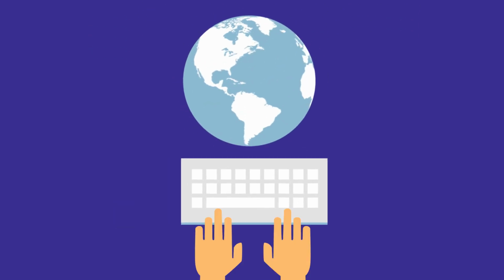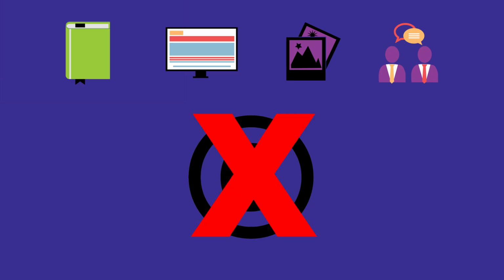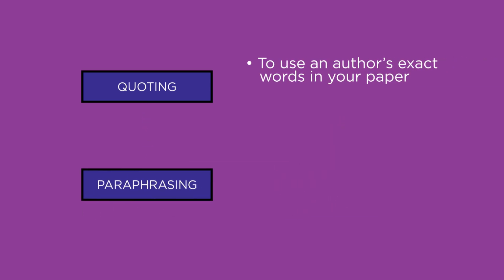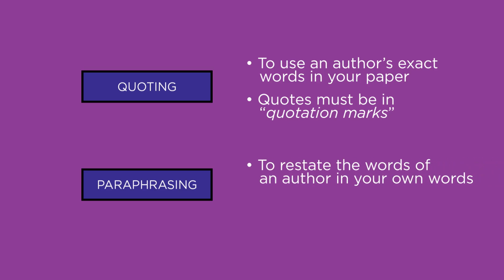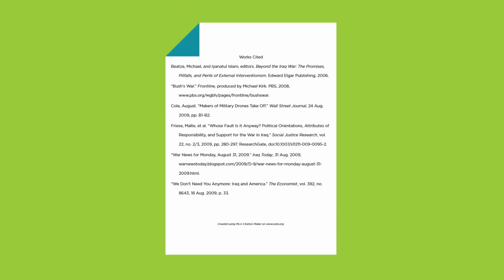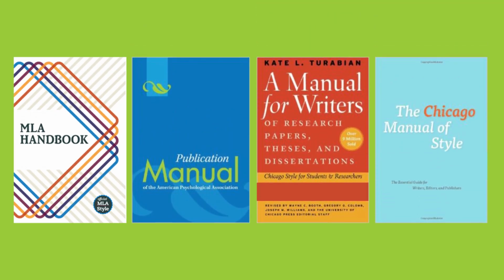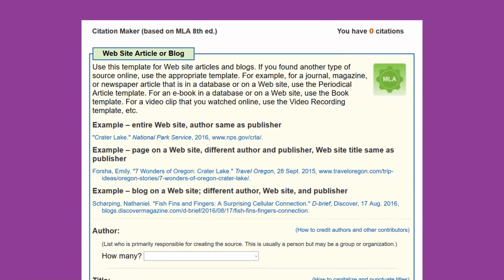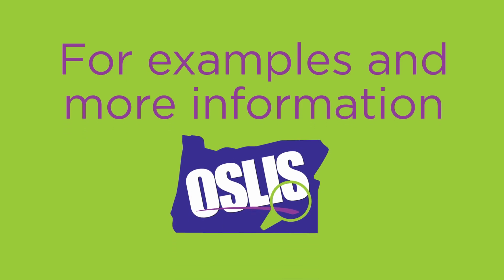Why You Need to Cite Sources (Rev.)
Learn why you need to cite sources in your research paper and how to do it.